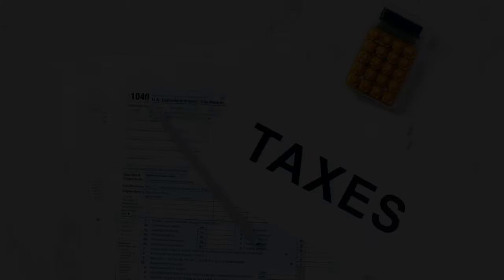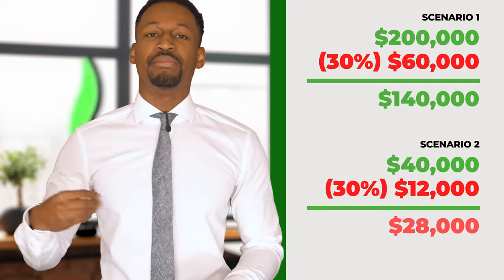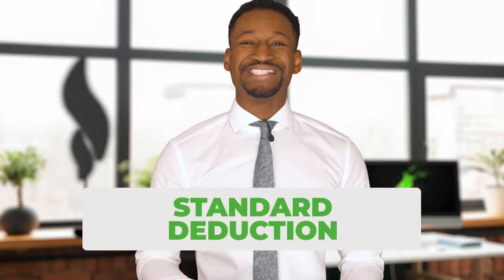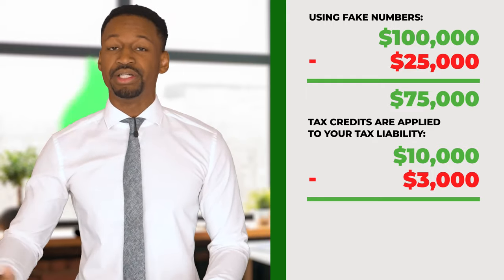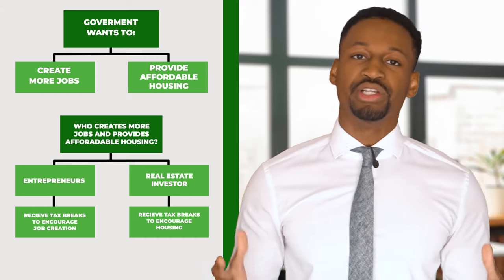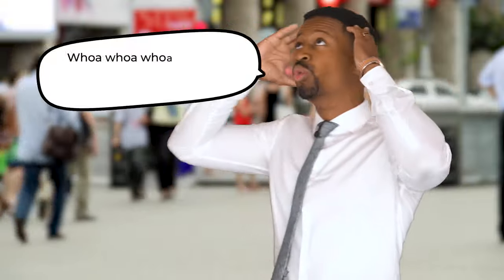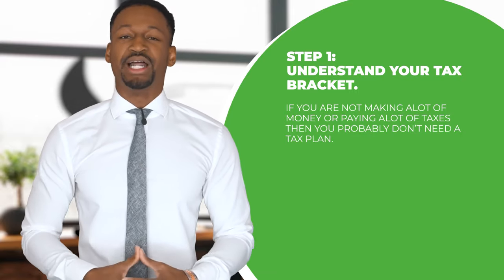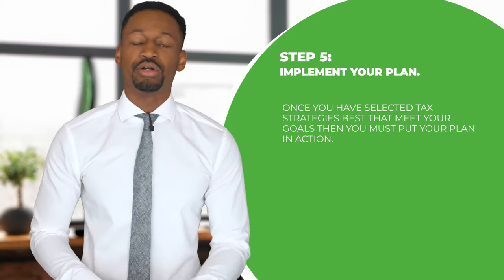Tax Basics For Beginners (Taxes 101)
The tax code is over 70,000 pages long, so it's understandable why so many people find taxes to be challenging, but I'm here to help explain taxes simply and easily for everyone with my tax basics for beginners.

If you watch this entire video then you will discover:
- How the tax system works
- How taxes are calculated (looking at taxable income, tax deductions, and tax credits)
- Why taxes work differently for businesses and investors
- Review how to file a tax return
- How to put together a tax plan

Timestamps
Taxes 101 (0:00)
#1 What are taxes? (1:50)
#2 How tax system works (3:15)
#3 How taxes are calcualated (5:50)
#4 Tax Deductions vs Tax Credits (7:34)
#5 Tax Incentives (9:15)
#6 Different Types of Income (11:25)
#7 How to File Taxes (13:00)
#8 How to Create a Simple Tax Plan (14:42)
My Little Secret (17:37)